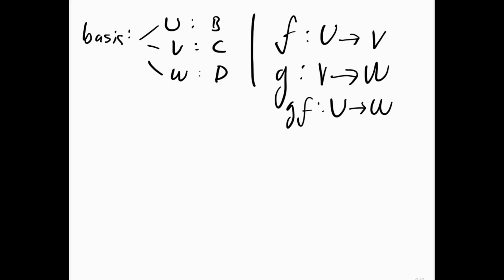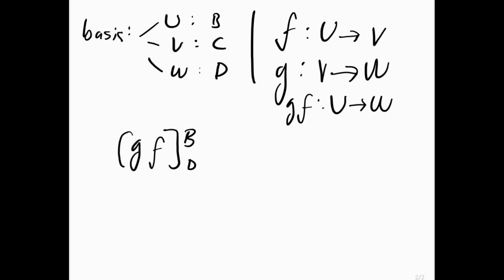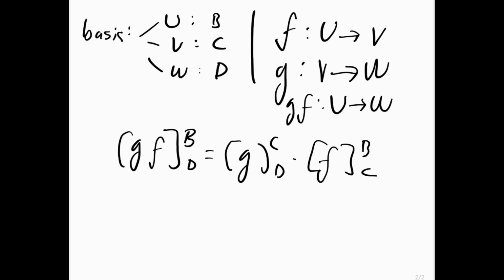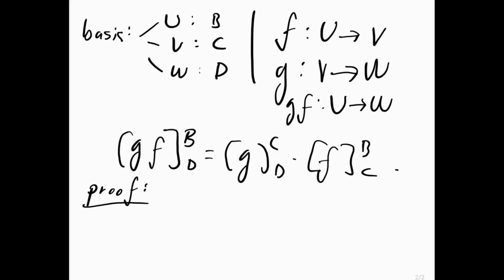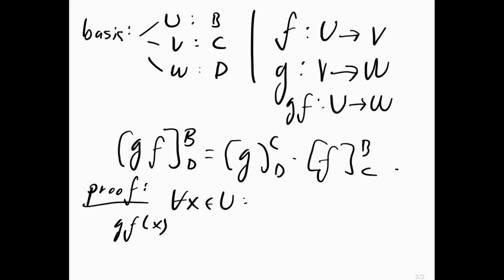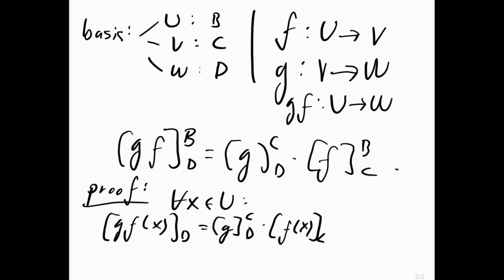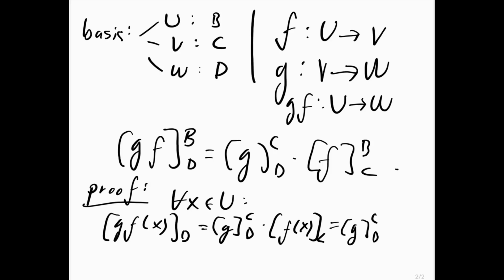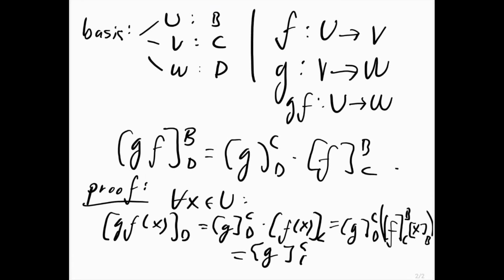A proof regarding composition of linear maps